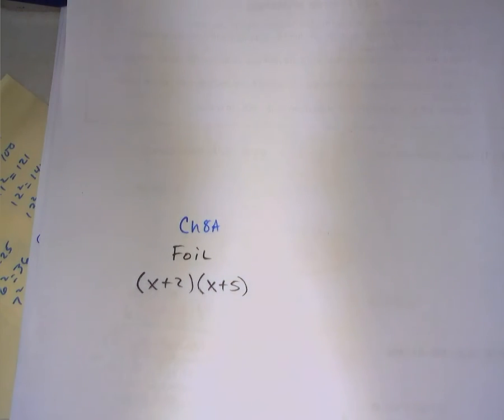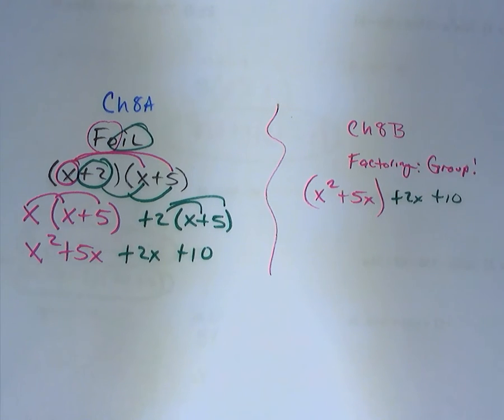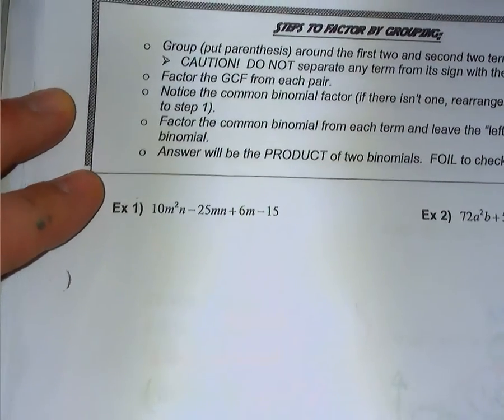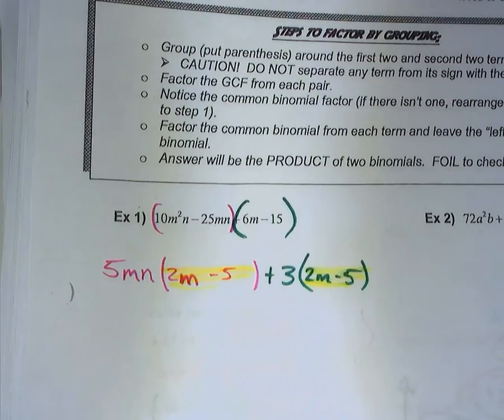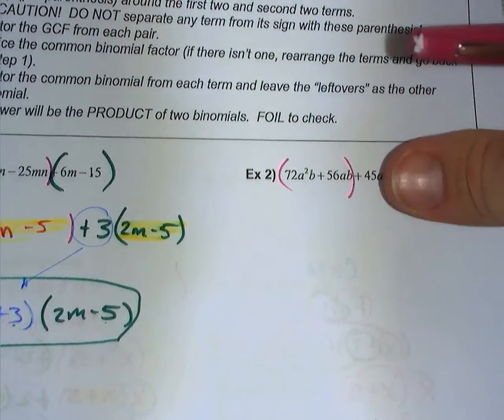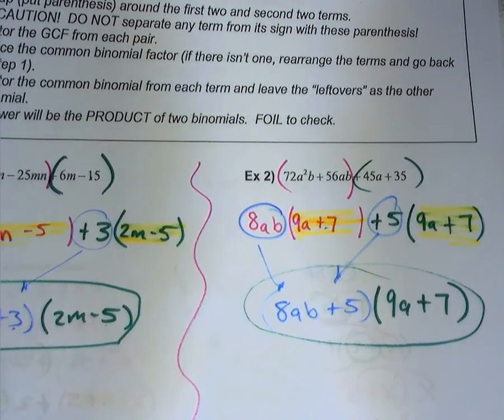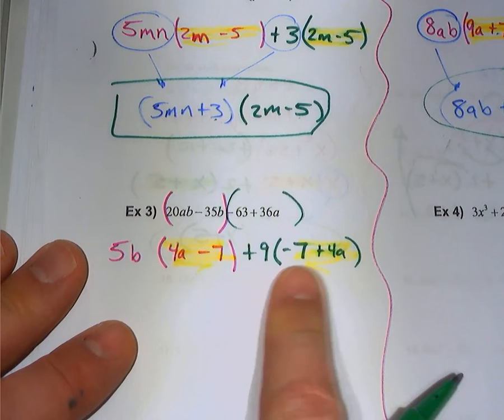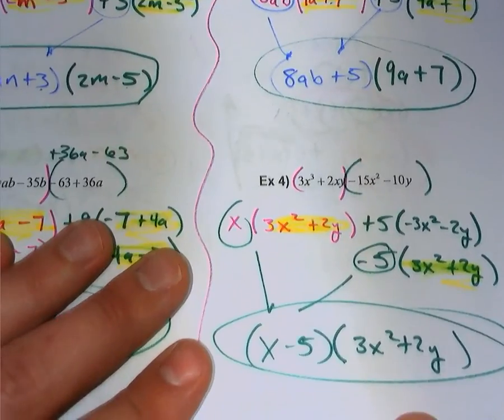Gotsch Alg Ch 8.8 Notes